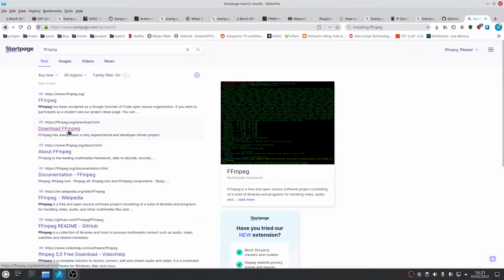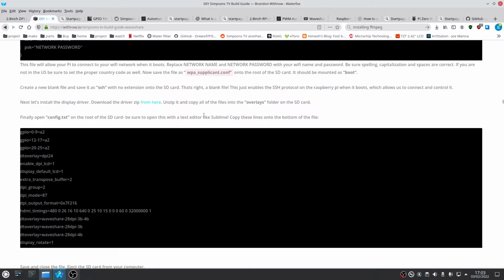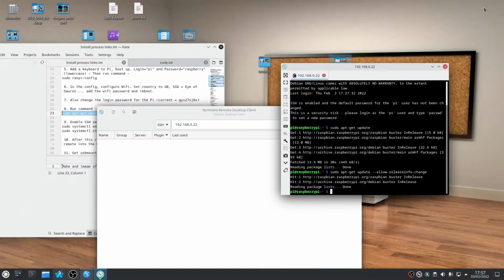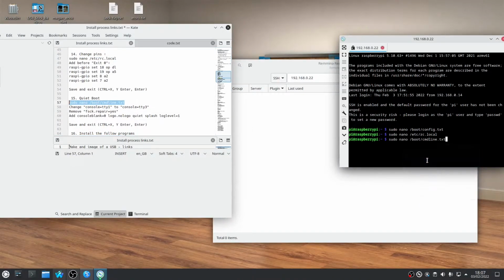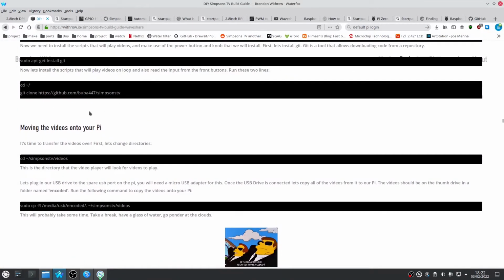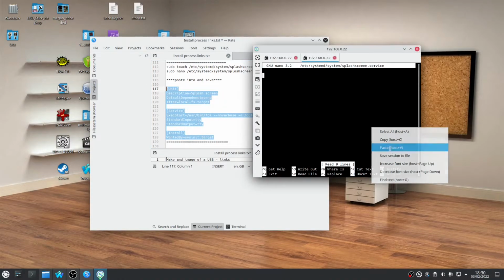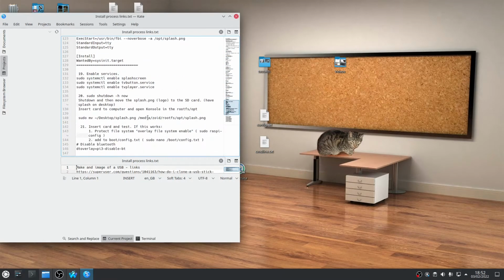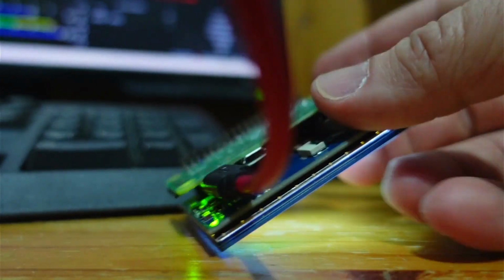SIMPSONS TV - Software Install Walk-through using Linux (Kubuntu)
My start to finish process of setting up the Simpsons TV's software.

My splash screen files and the additional code for this (adapt it to your needs):

The services I turned off in the video at the end  (no idea if these are all correct ;D)